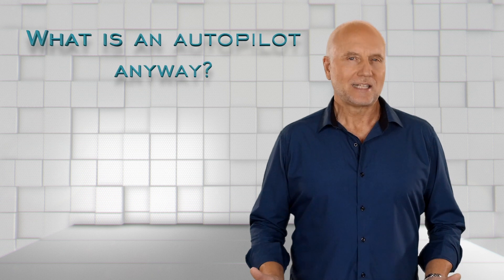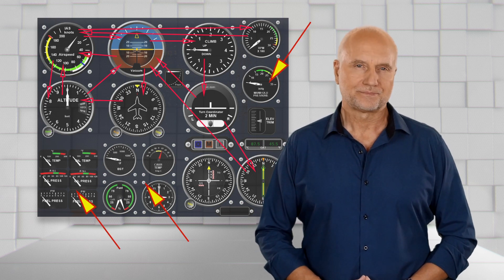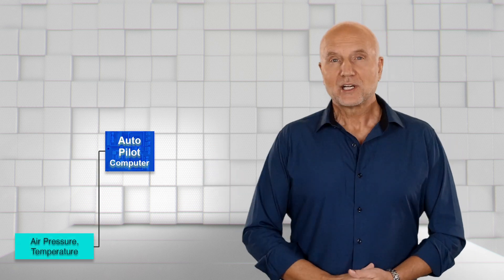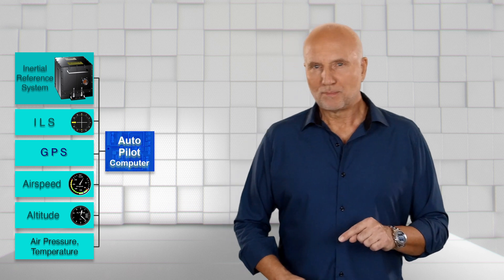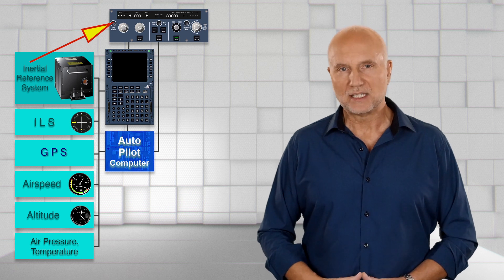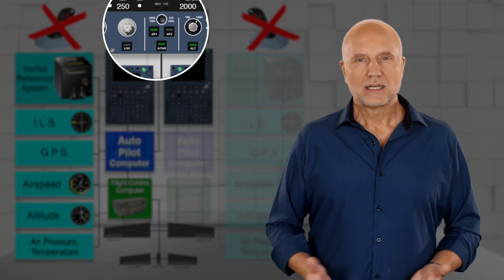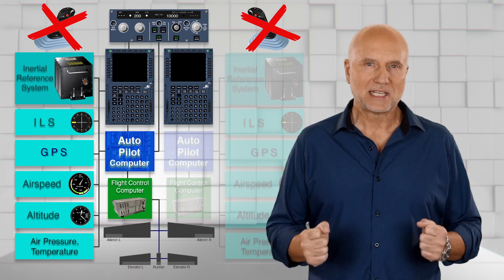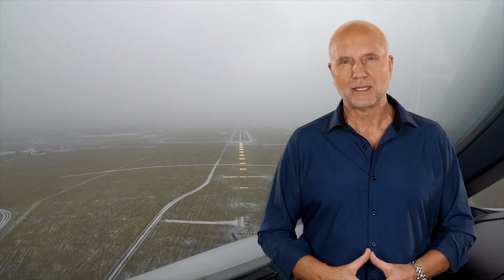The Autopilot: Why is it important? What can it do?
The autopilot is an important system in the aviation business and enhances safety. With easy words and especially for the non-aviator,  I will explain the system and it's function.